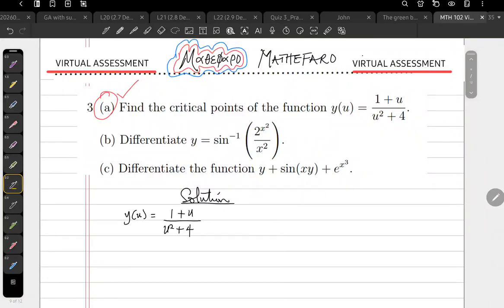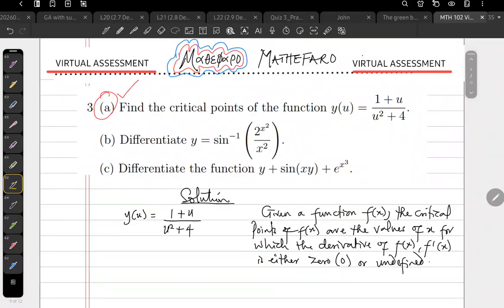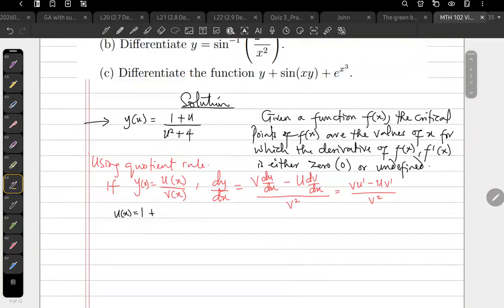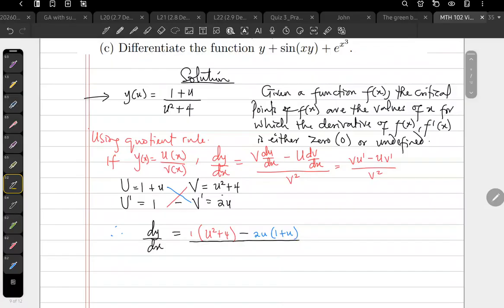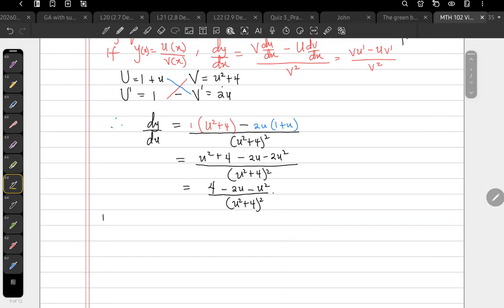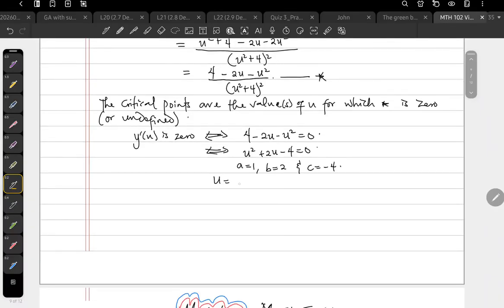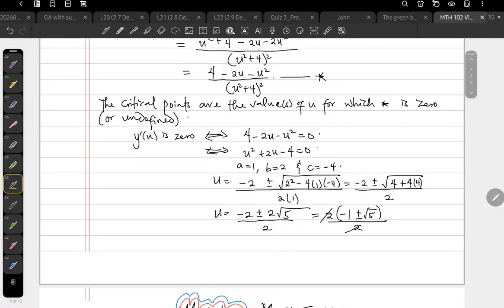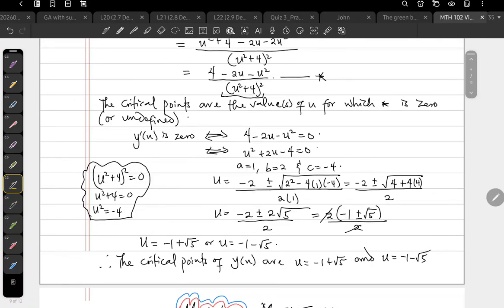Virtual Assessment 3 Critical Points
In this video, we explore the concept of critical points of a function. Interesting stuff!